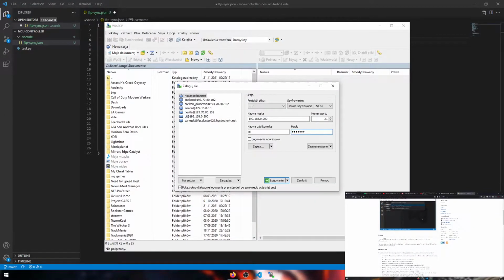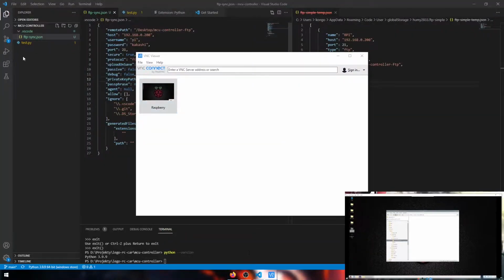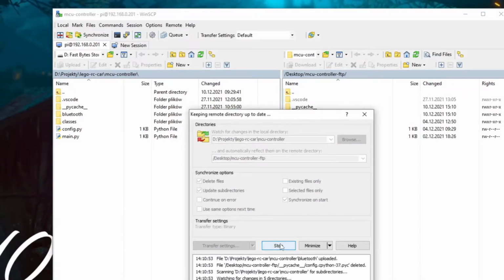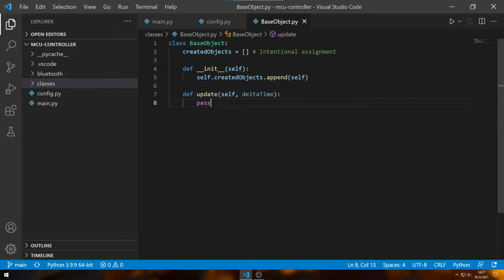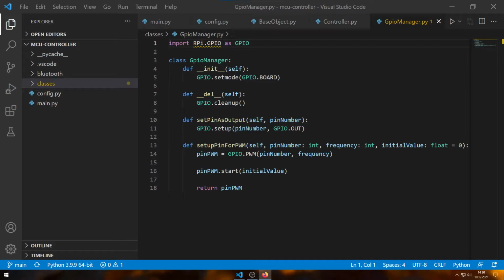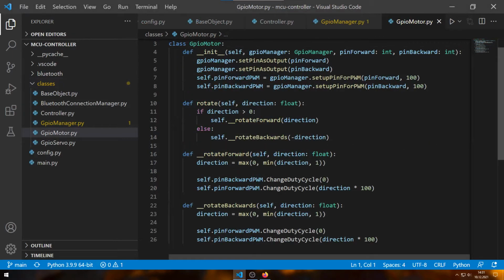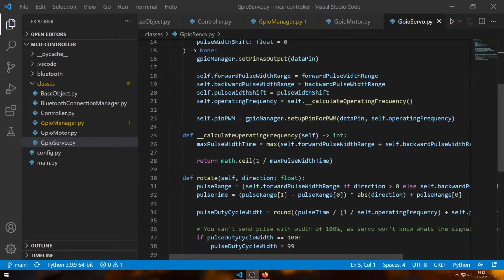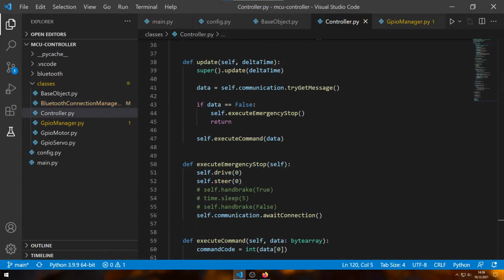Let's add some more control! - Lego project #5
Another great milestone on our path to remotely controller lego car!